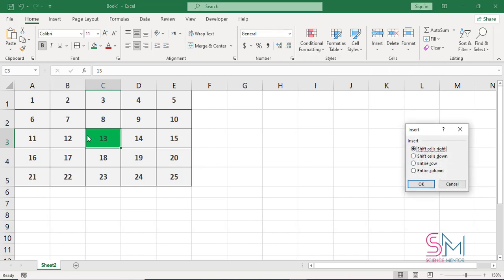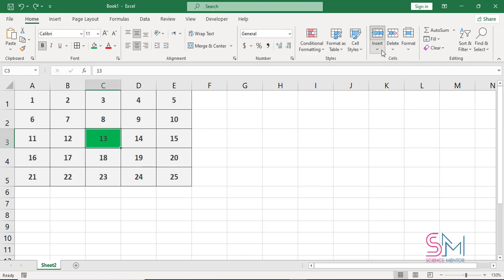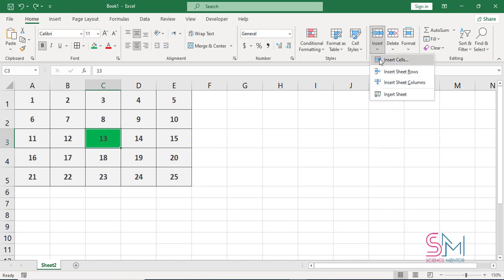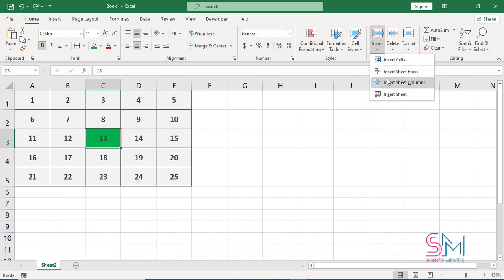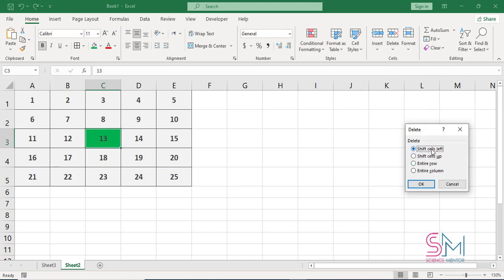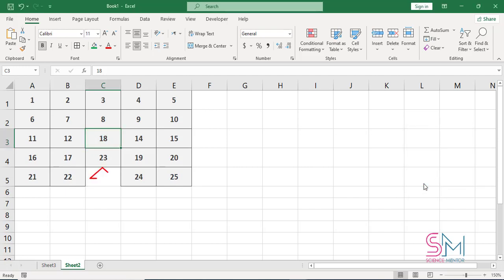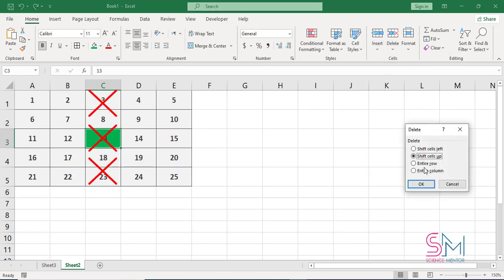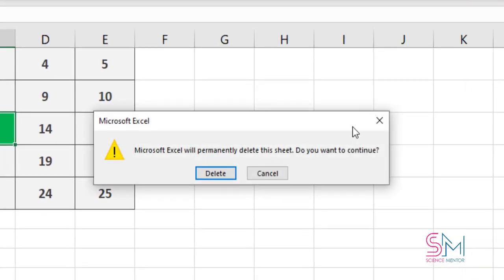Add and Delete Cells in Excel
This video shows the possible ways of inserting and deleting cells in Microsoft Excel. Even after a table is created, you can add additional rows and columns. Science Mentor tries to give you an informative tutorial to how you can add or delete cells, columns and rows in a spreadsheet.